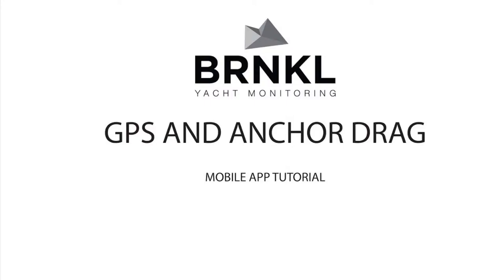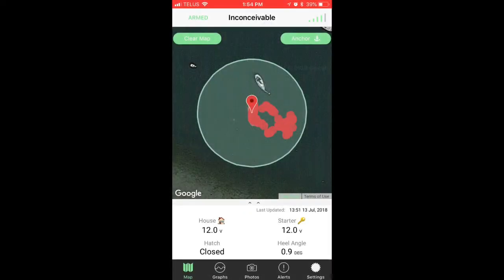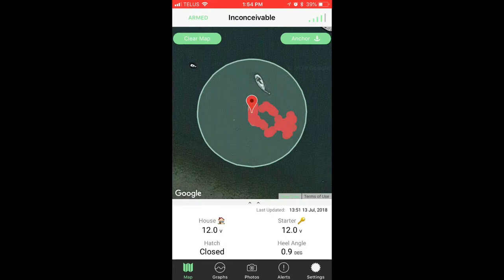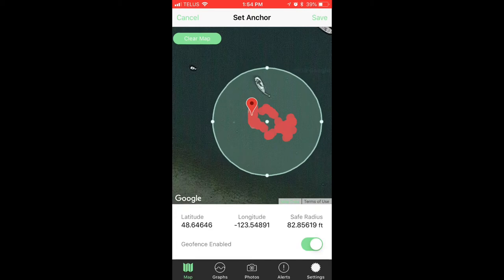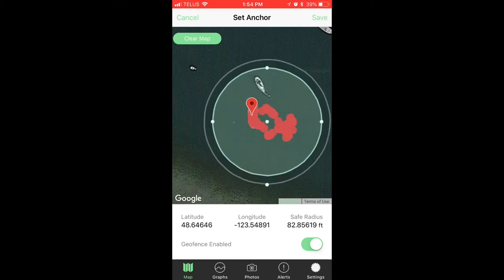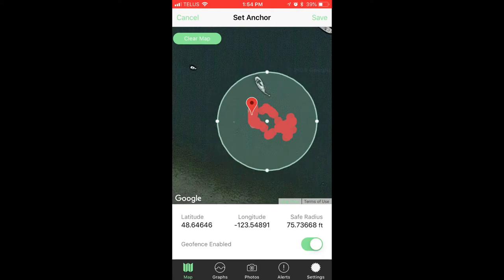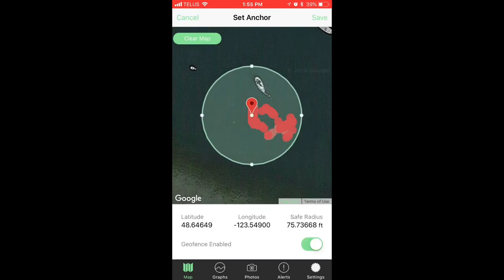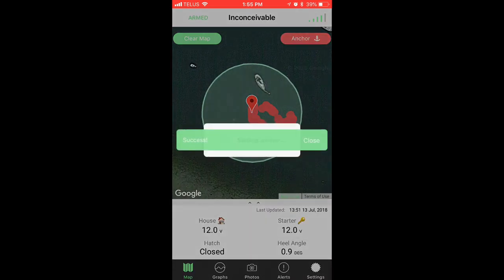GPS and Anchor Drag Tutorial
Learn how to interact with the GPS anchor drag features of the BRNKL app. Set a 'safe zone' for your boat so that you can receive notifications if your boat drags anchor.